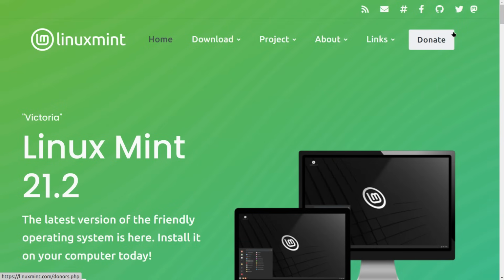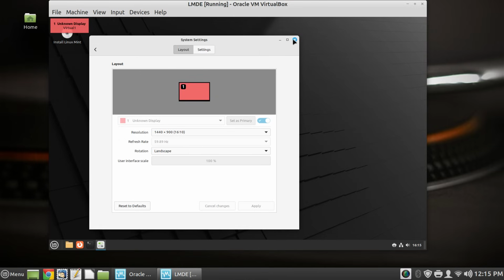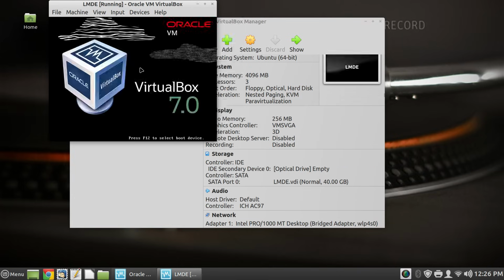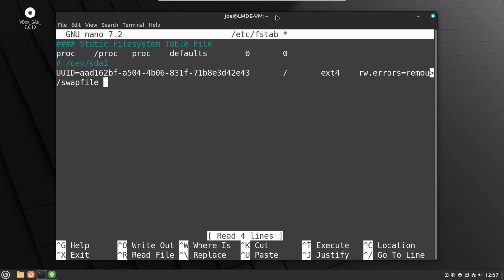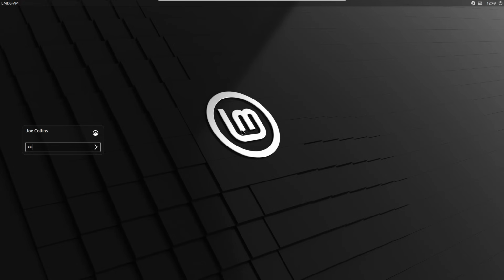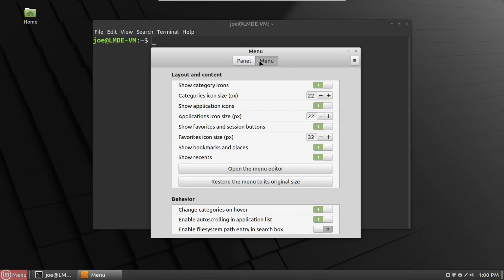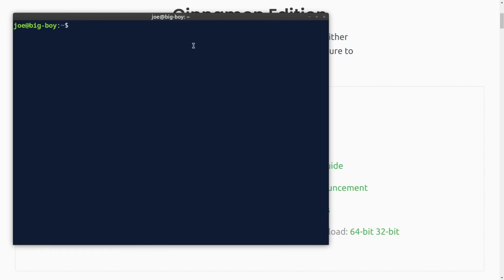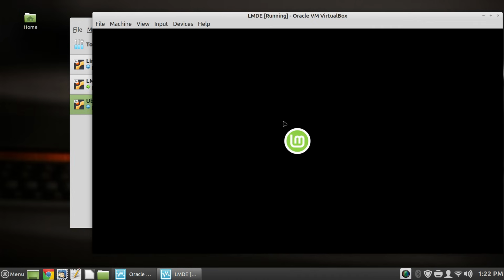Install and Setup Linux Mint Debian Edition 6 "Faye"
Let's install Linux Mint's new Debian Edition "Faye!"